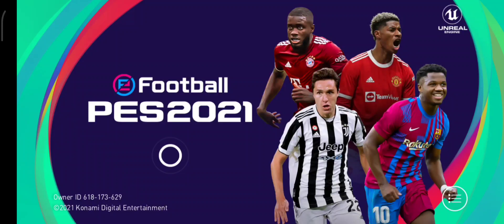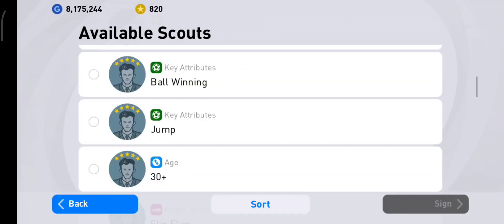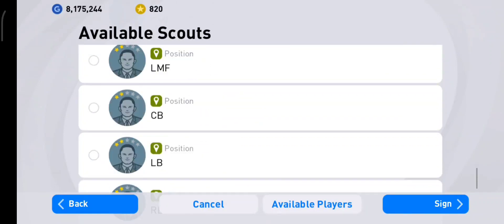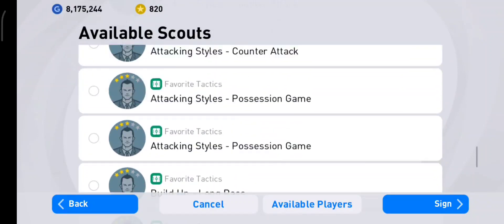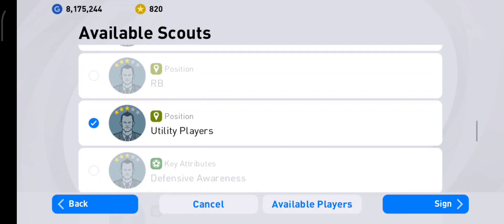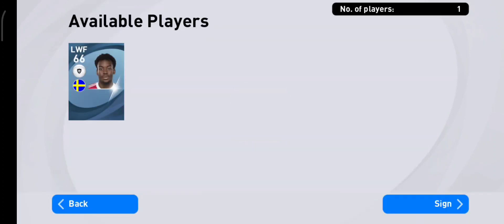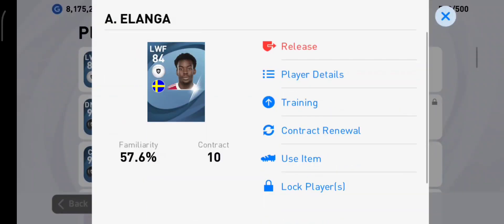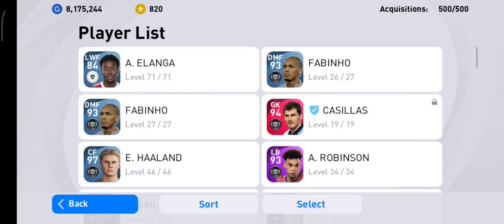How to get Anthony Elanga in PES 2021 Mobile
To get him, the scout combination that works for me is:
1. Manchester United (4*)
2. Speed (2*)
3. Utility Player (3*)